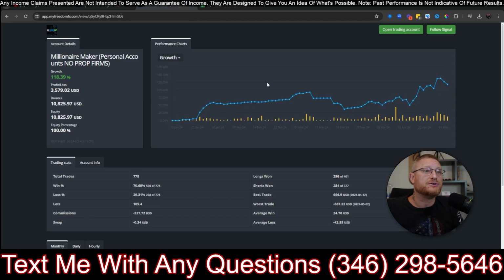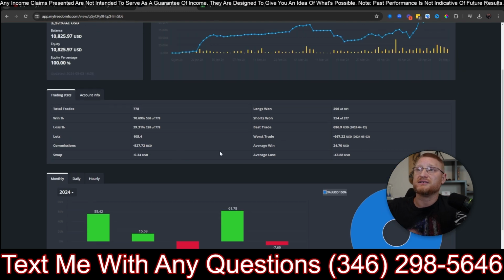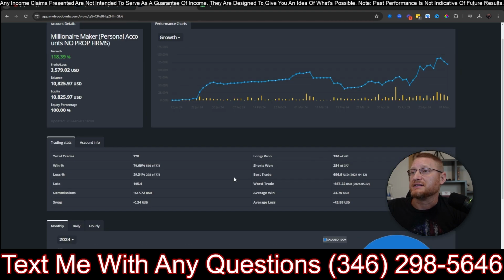How To Make 7 Figures With Forex On Autopilot (Day 7)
💸In this series we talk about Forex Trading and How to start earning with Forex as a beginner💸

💰👇LEARN AND EARN! 👇💸

 About Me 👦
What you will learn:
👉 Make Money With Forex
👉 Forex For Beginners
👉 How To Pass A Prop Firm Challenge
👉 Prop Firm Challenges

Everything on this YouTube Channel and the resources provided are meant for learning and informational purposes only.

                        *Everything Below This Is For SEO*

How To Trade Forex For Beginners in 2024 Step By Step (I Quit My Job JAN 2023) / How I made $500,000+ Trading Forex in 5 days! / Can Copy Trading FOREX Make You Money In 2024 / How to Make Money Copytrading - Forex Tutorial for Beginners! / I Made $12,876 Copy Trading Forex Signals in 3 Days *LIVE* / Is Copy Trading Profitable? Here Are My Results / The Prop Firm Awards 2024 / 5 BEST Prop Firms for 2024